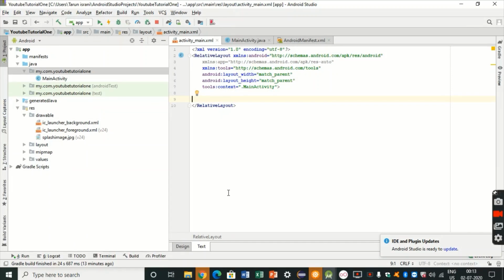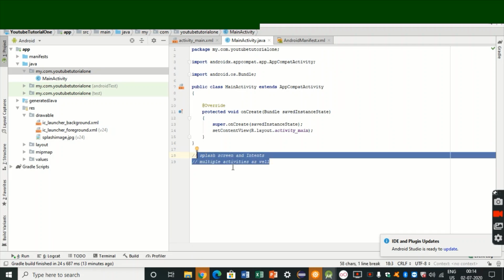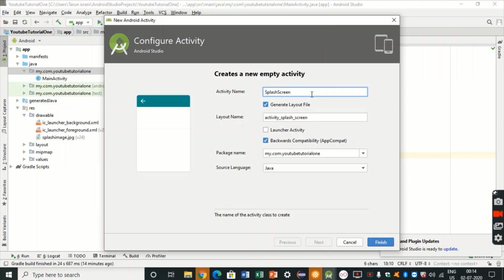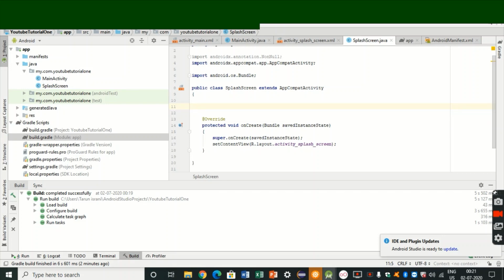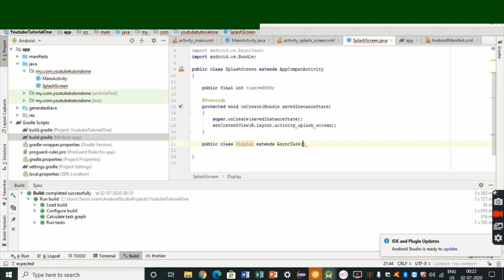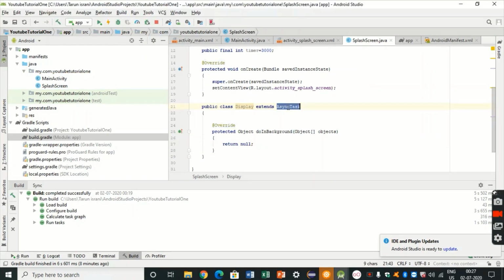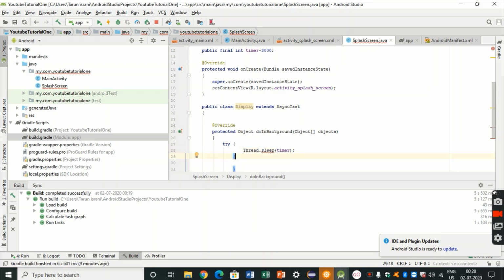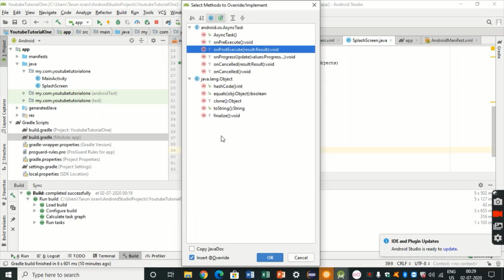Splash Screen in android-Android Studio Tutorial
Welcome to android made easy, this video is a tutorial on  using splash screen in android studio and guides you around the entire concept of intents and splash screen in android. The video is divided into 2 parts,of which 1st part focuses on the entire coding of splash screen building and the latter is about intents.